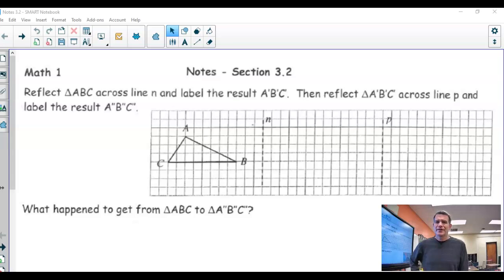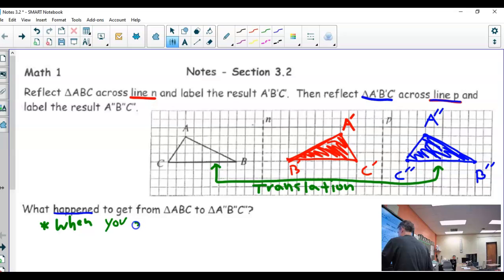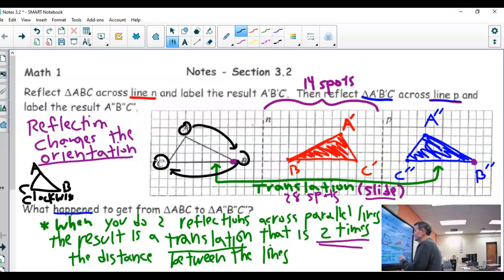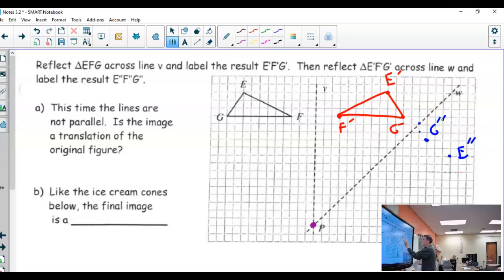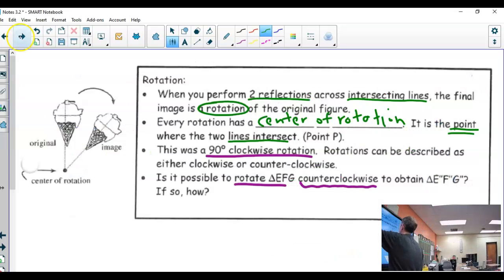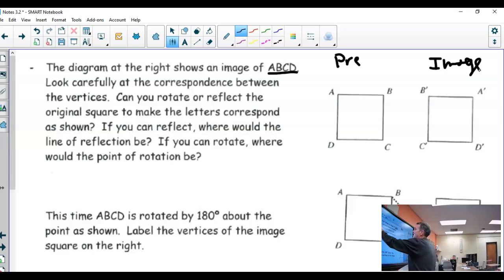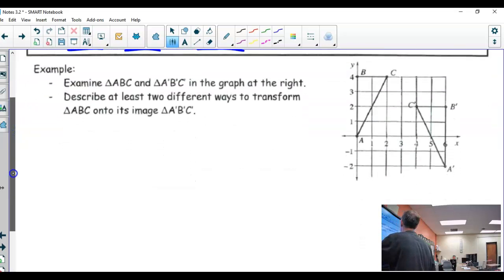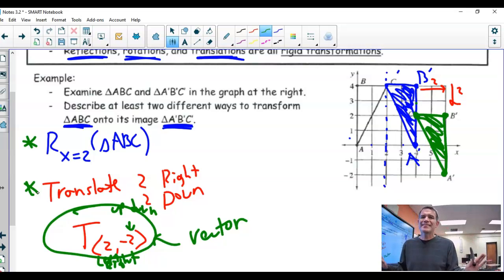M1 - Notes - Section 3.2